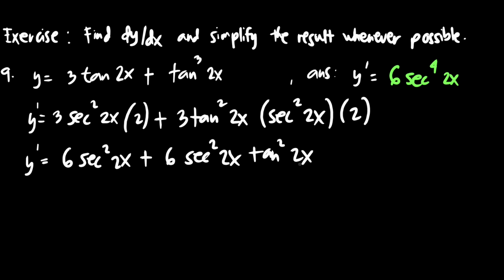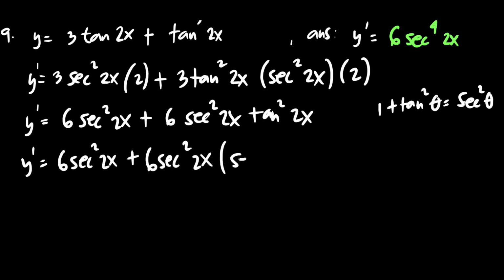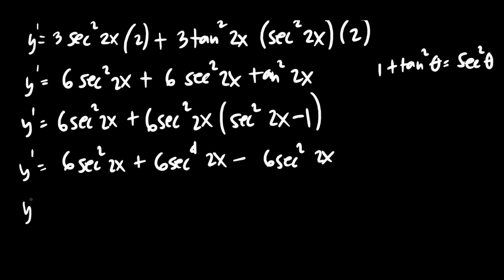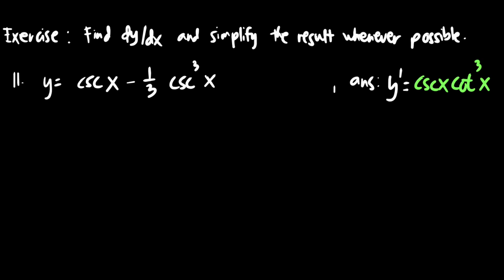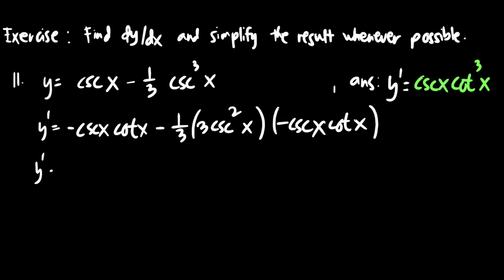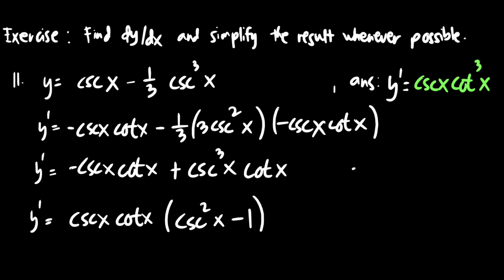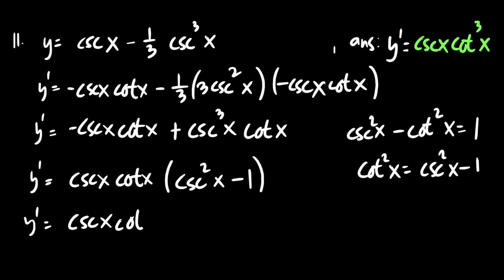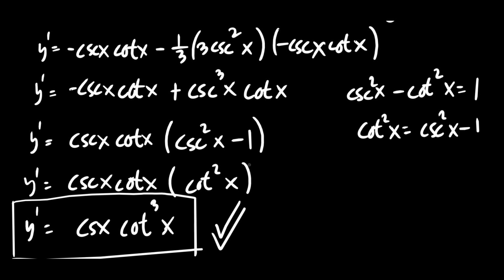Differentiation of Trigonometric Functions Part 3 Differential Calculus Feliciano and Uy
This video contains a step-by-step solution on how to solve trigonometric functions using derivatives.